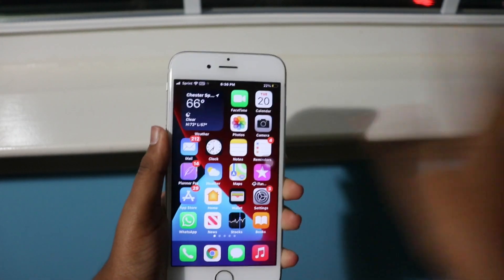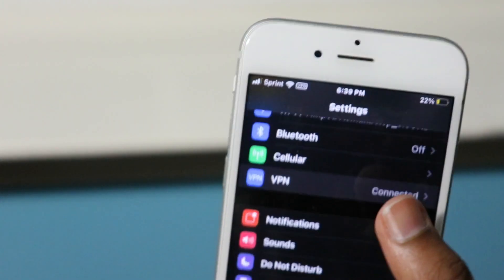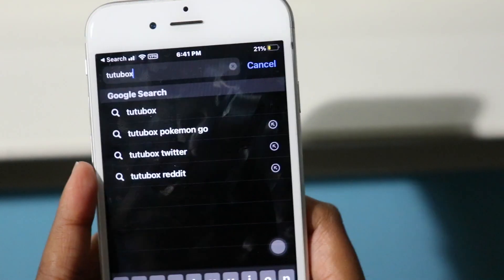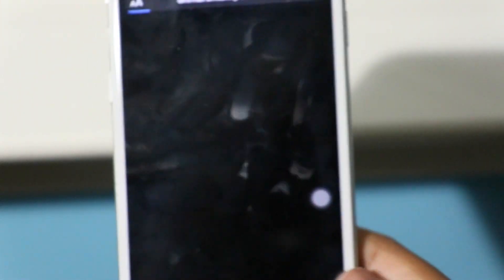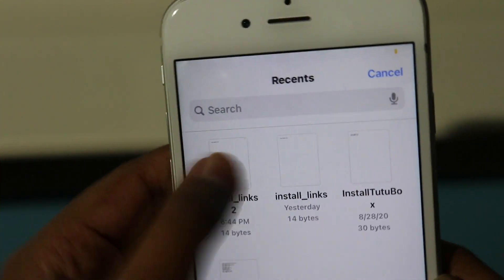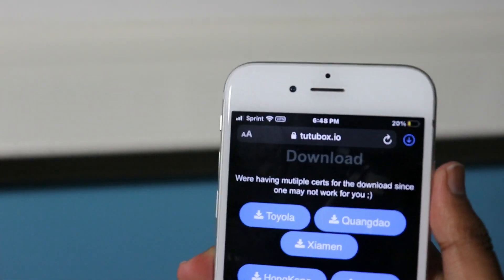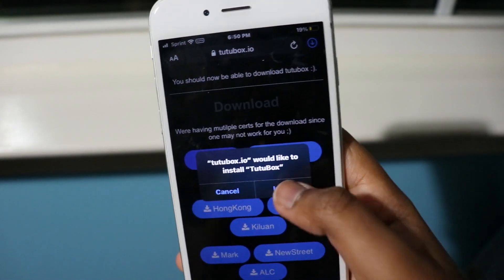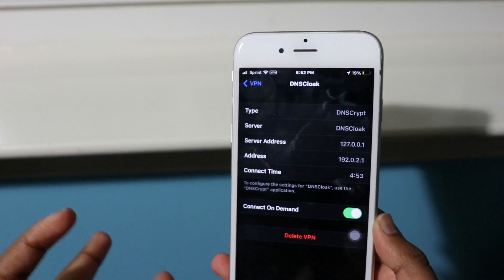[OLD] Install Tweaked Apps iOS 14 & 13 NO Jailbreak NO Computer (iPhone & iPad)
Tweaked Apps iOS 14 & iOS 13 | TutuBox UPDATED! TutuBox is an alternative to TutuApp & Tweakbox to Get Tweaked Apps for iPhone & iPad. Unlike TutuApp & Tweakbox, TutuBox ensures you can Download Tweaked Apps for iPhone & iPad, iOS 14 & iOS 13 at ANY Time! Why does TutuBox have such a high uptime? TutuBox allows you to install REVOKED Tweaked Apps, meaning even if a certificate is revoked, with TutuBox you can install revoked Tweaked Apps iOS 14 & iOS 13 at any time!

TutuBox has been leading the Tweaked Apps stores. Right now, every Tweaked Apps store is revoked, but TutuBox is WORKING! This beats AppValley, AppCake, Panda Helper, Cokernutx, TutuApp & Tweakbox as they're all down! Learn how to download TutuBox on iPhone in 2020, and get Tweaked Apps NO Jailbreak & NO Computer! TutuBox is an awesome store, and I'm very happy to share TutuBox with you guys!